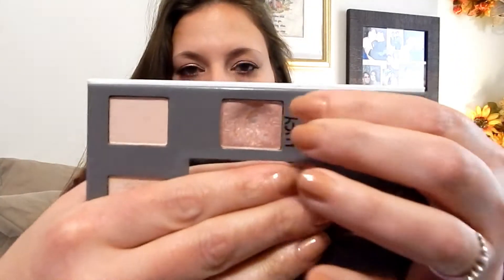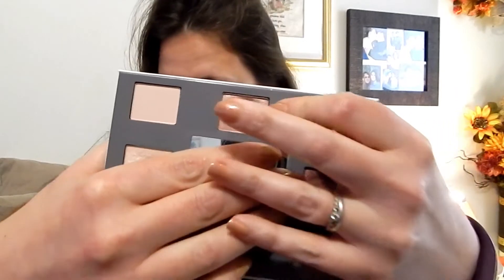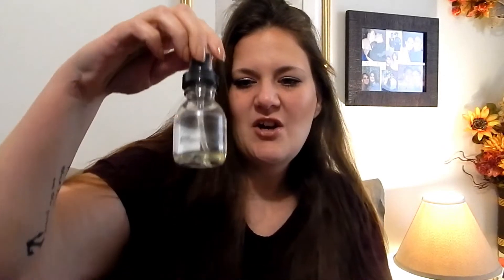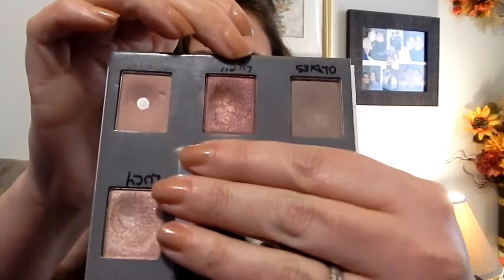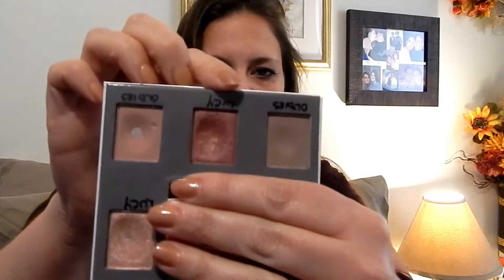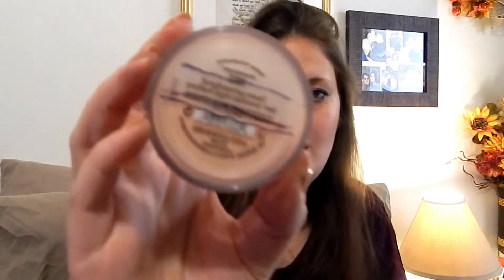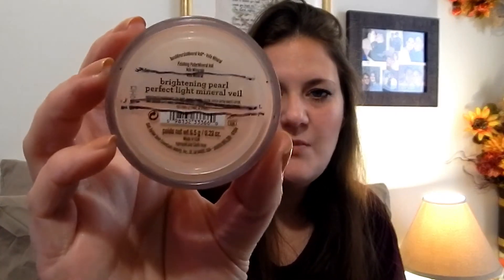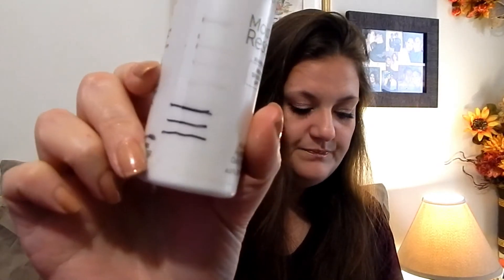Lucy you've got some panning to do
Master list to all doing this collab